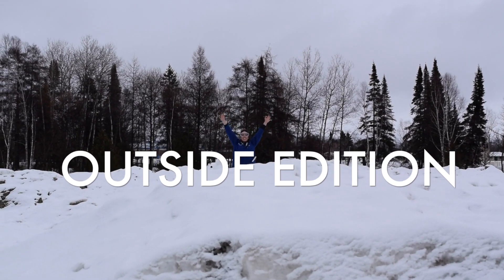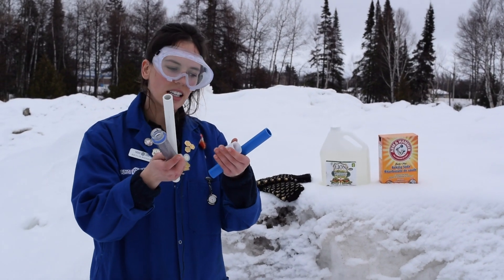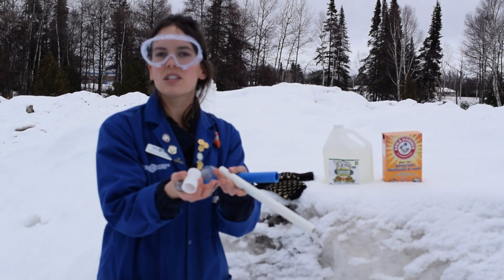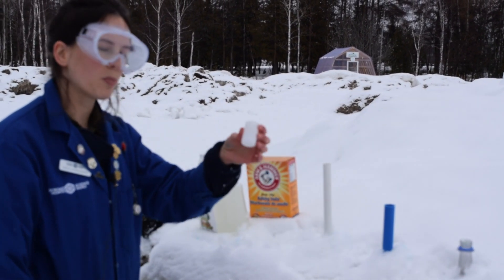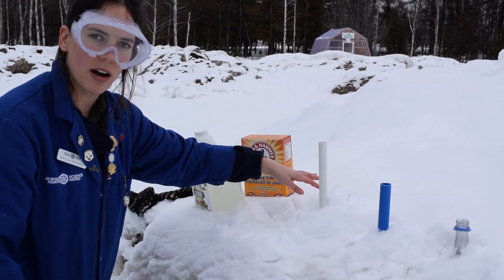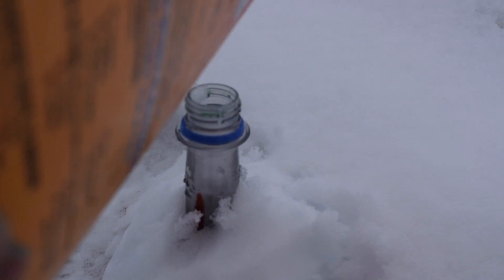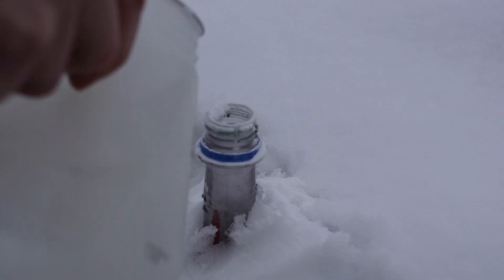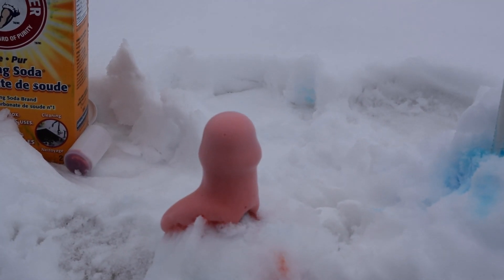Hands-On Science! e02 — SNOW VOLCANOES! ❄️🌋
Today, Staff Scientist Kaitlin shows you a fun experiment you can try outside! 🌋😄

You’ll need:
• Snow ❄️
• Tubes or containers (PVC piping, toothbrush holders, thin containers)
• Baking soda
• Vinegar
• Funnel (optional - but handy!)
• Cups for pre-measured ingredients

Did you try today’s experiment? Tell us how it went below with a comment! 📸